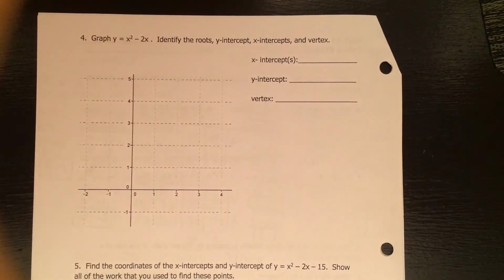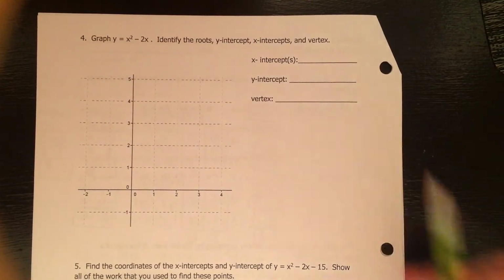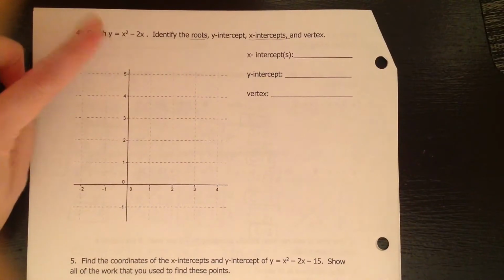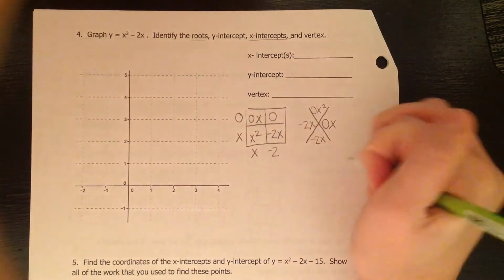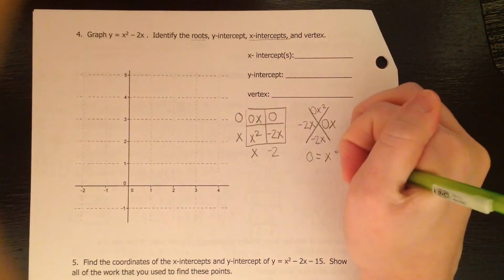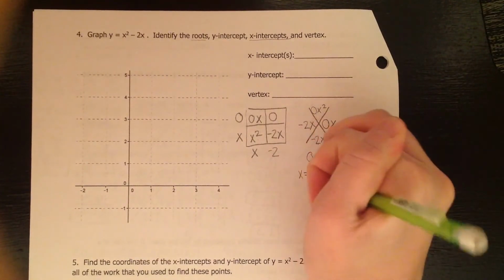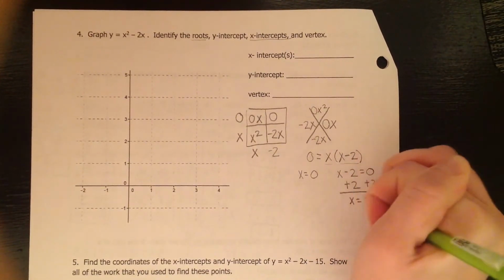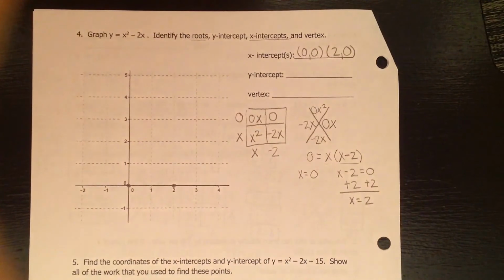Ch. 8 Closure #4